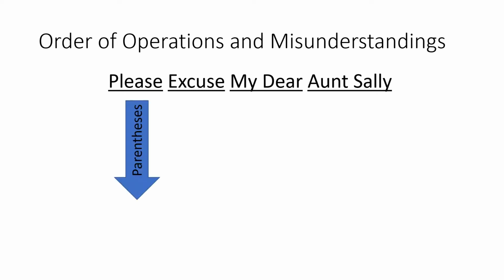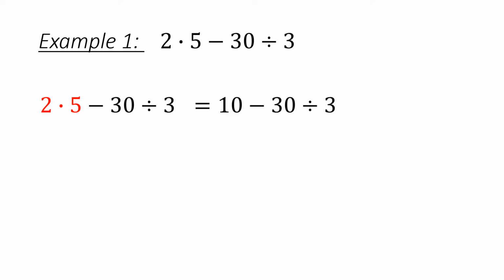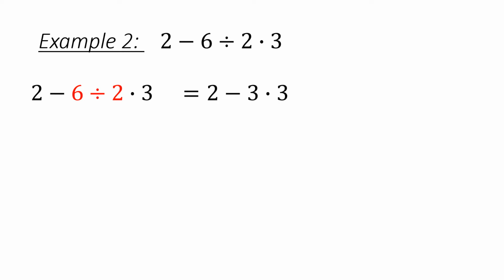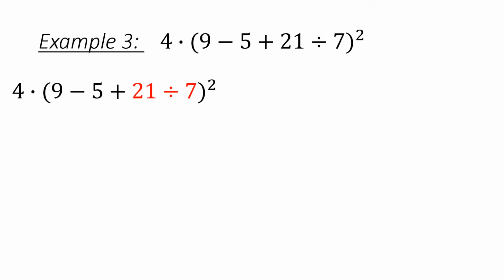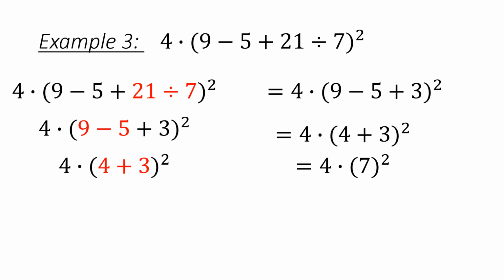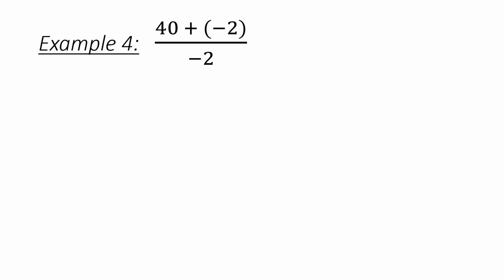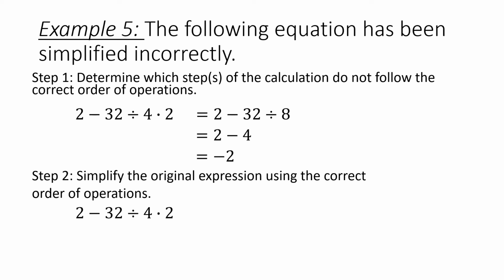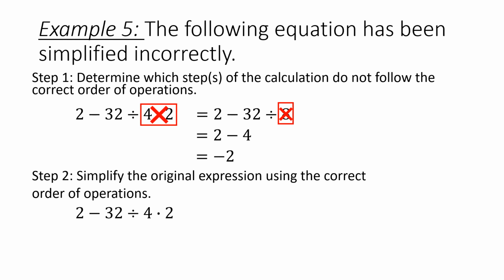Order of Operations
Watch this video to learn how to simplify numerical expressions using the order of operations.